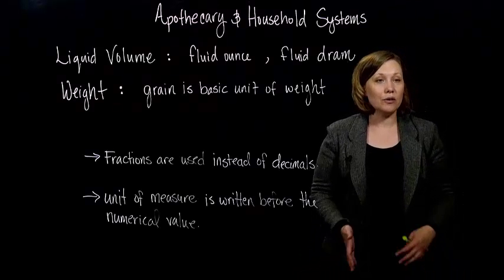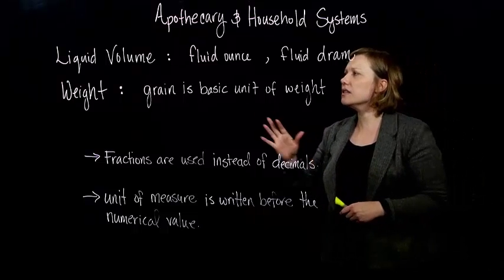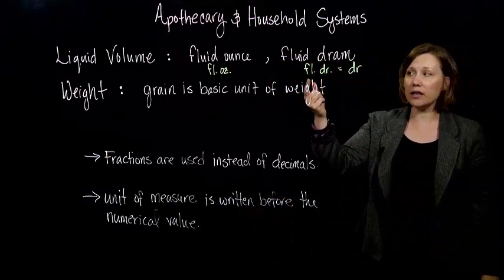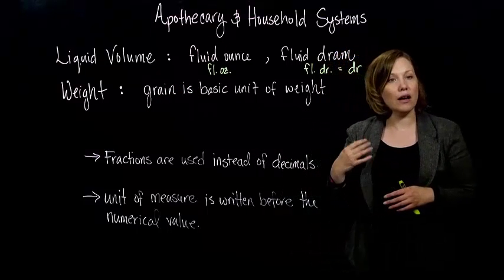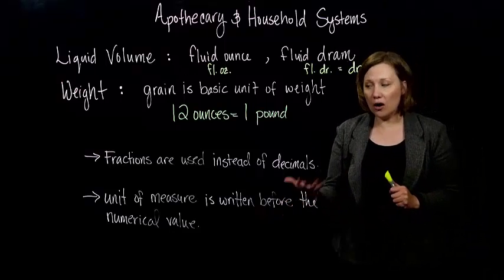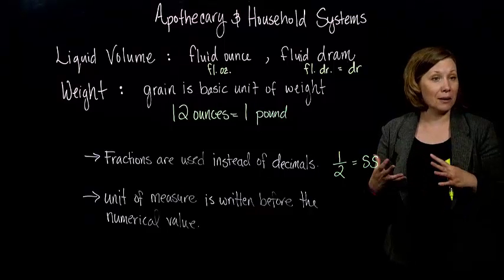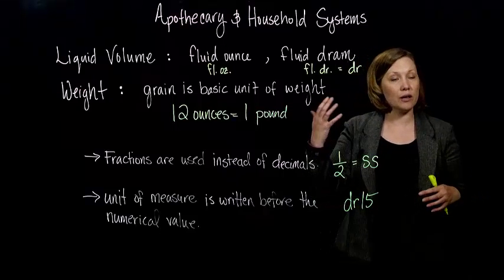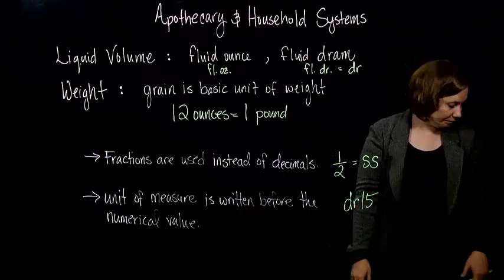Claire Burke: 3.4.1 Apothecary and Household System